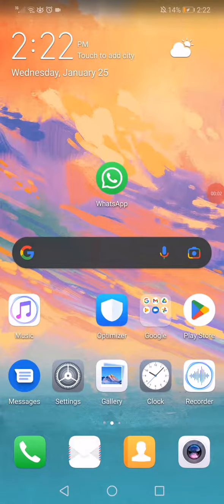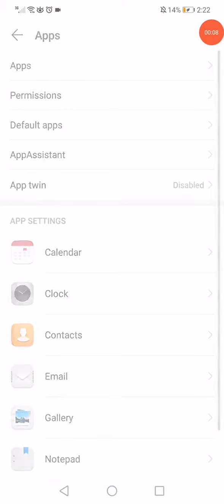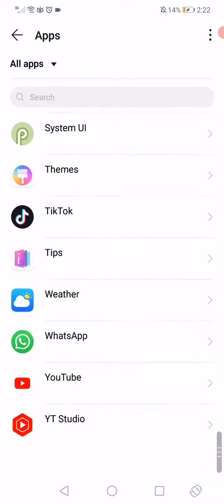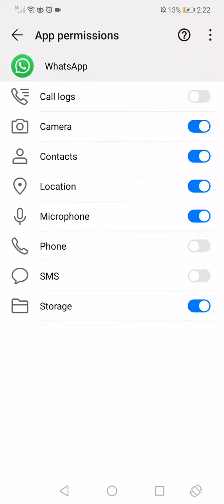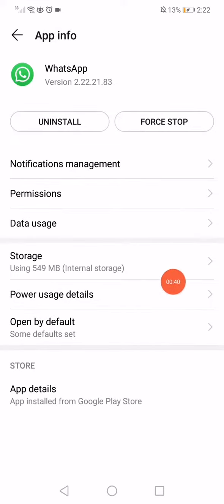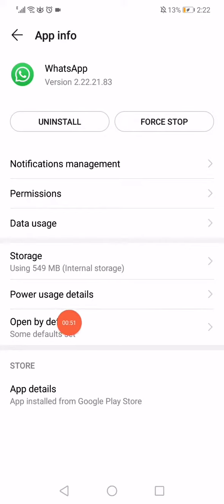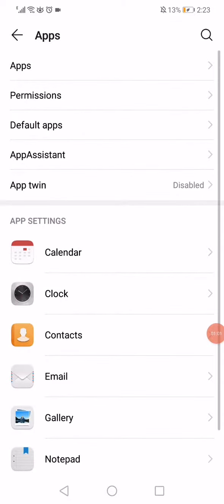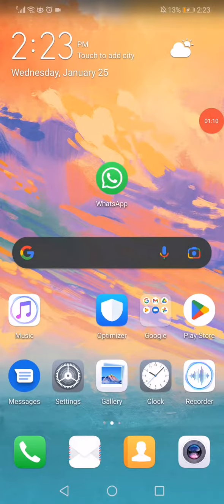How to Fix and Solve Whatsapp Video Call Minimize Problem on Any Android Phone 2023